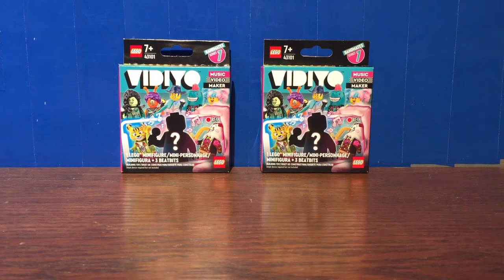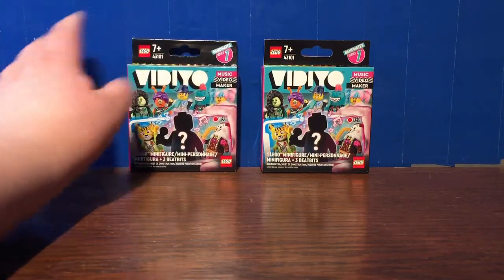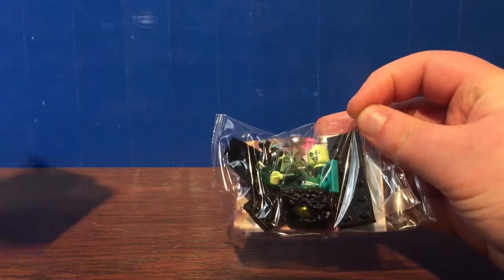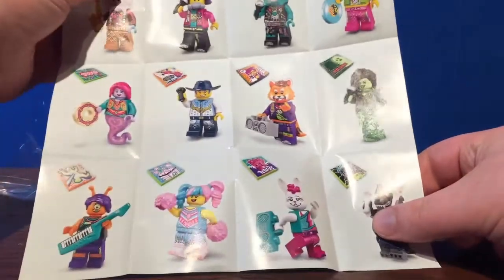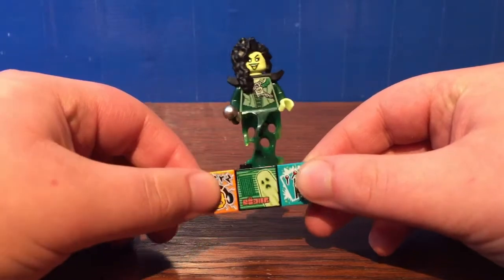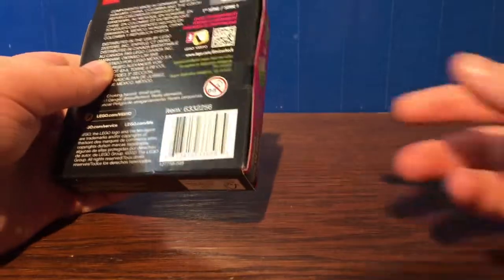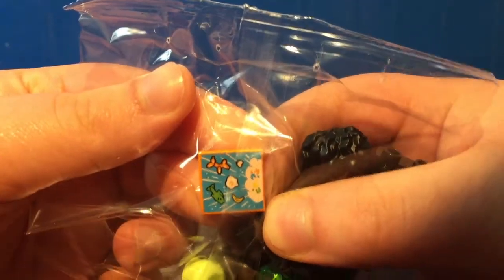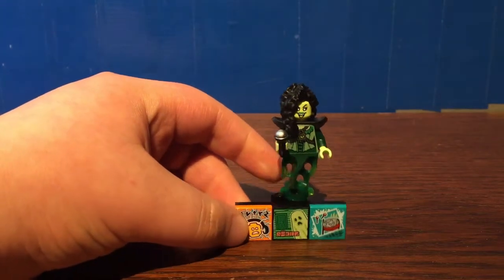lego vidiyo (43101) bandmates blind box (x2) unboxing and review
in this video i take a look at the new lego vidiyo bandmates blind boxes! which characters will i get? watch to the end to find out!!! if you enjoyed the video consider leaving a like and possibly subscribing!